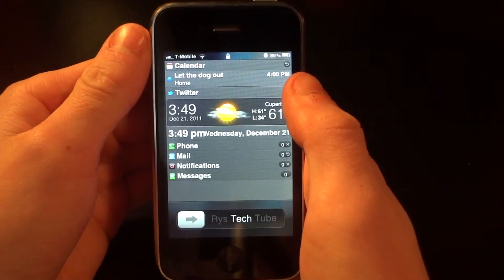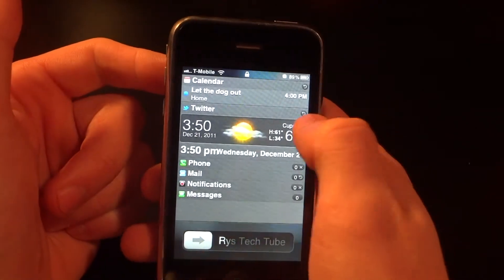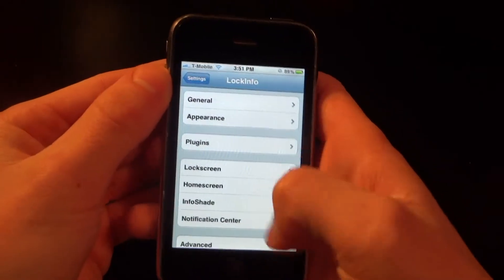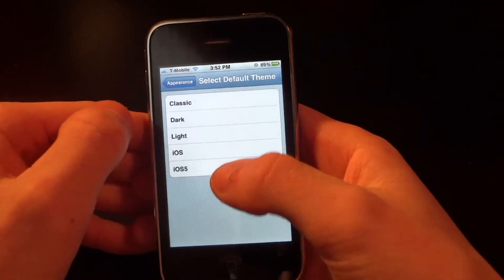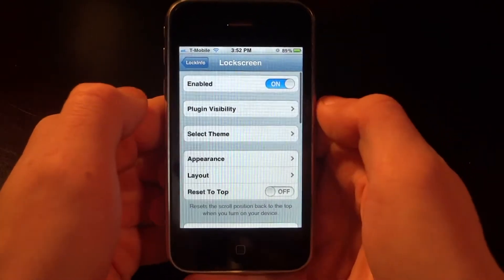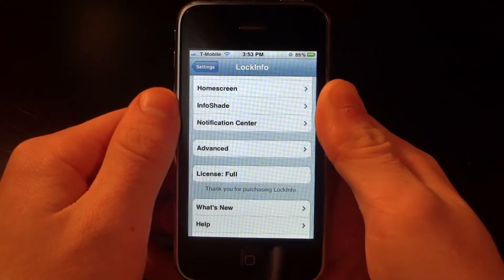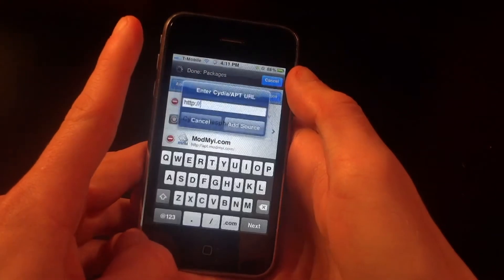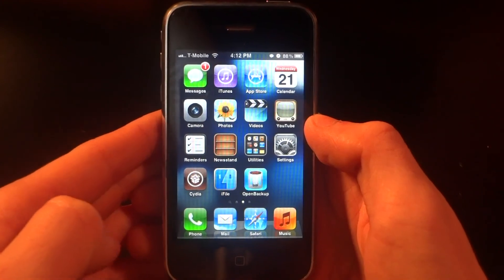Jailbreak Tweak: LockInfo, Customized Lockscreen And more!(How to get for free)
Download Lockscreen today and you will be able to customize your Lockscreen,Homescreen, and Notification center to your likings with different plugins such as Twitter, your favorite blogs, and more!

If you like to download it the legal way then add the source below and look for Lockinfo.

If you want it for free than add the repo below and search for Lockinfo: